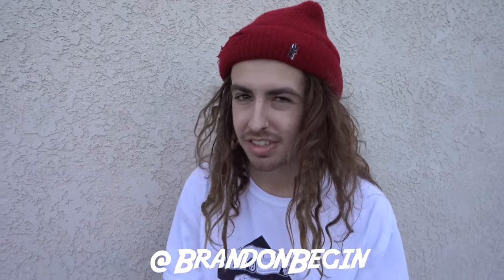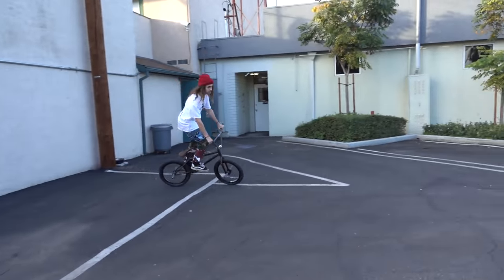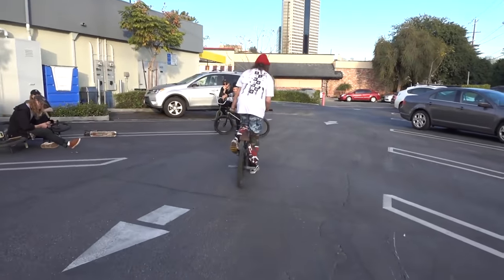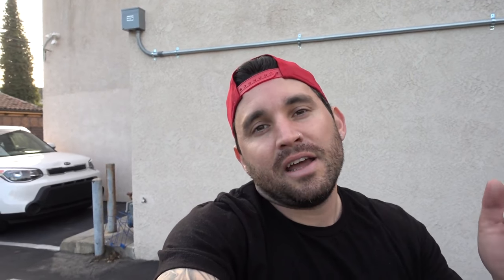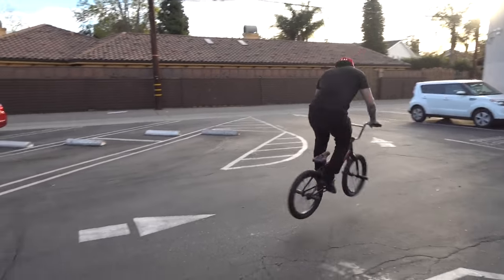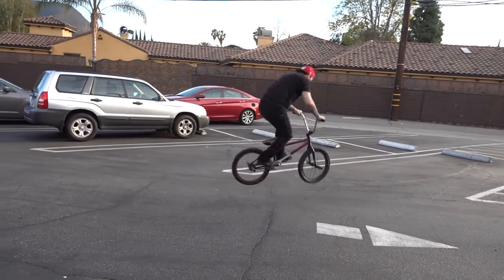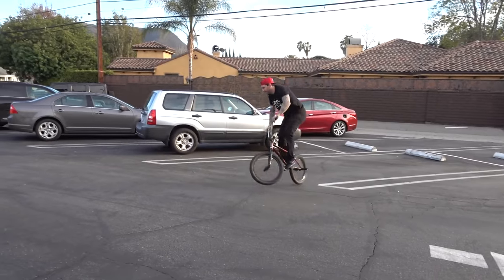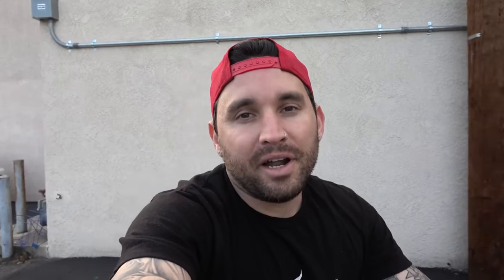HOW TO FULLCAB WITH BRANDON BEGIN (Freecoaster & Cassette)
For today's How To Tuesday, Brandon Begin gives you all of his secrets in order to properly perform the Full Cab (Fakie 360) on a freecoaster. Reed Stark, Grant Germain, Badger all give you a full cab as well, and I show you guys how to do the cassette version!